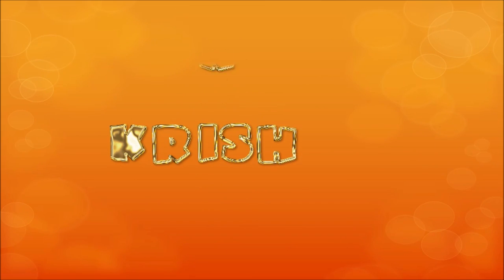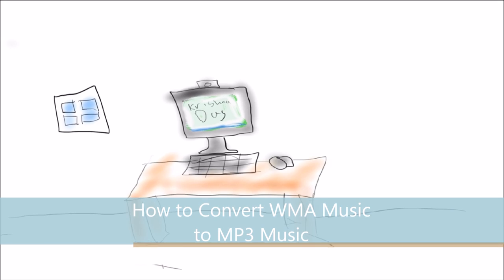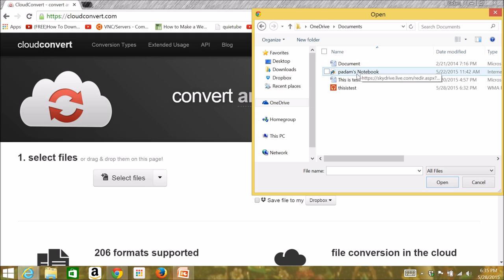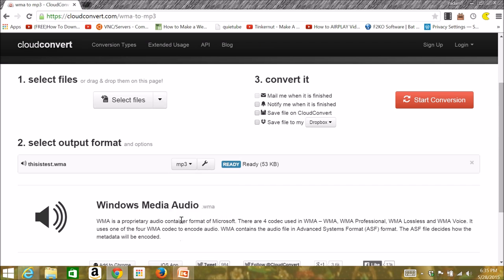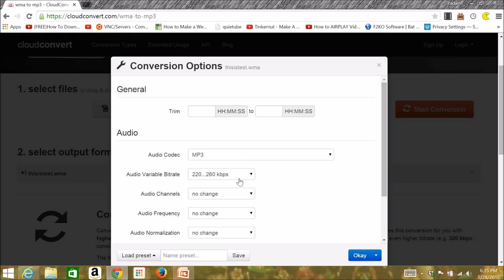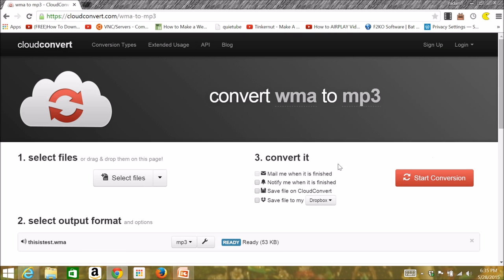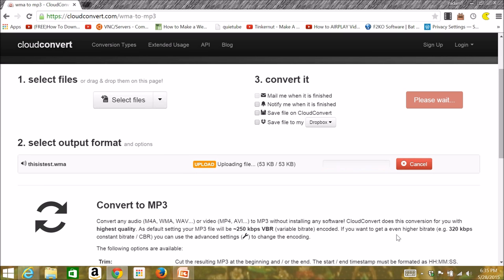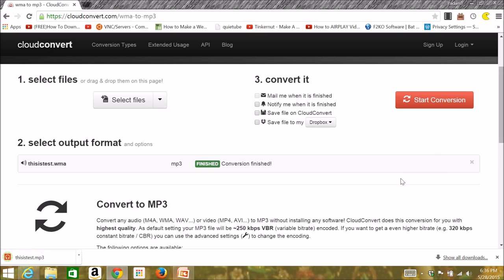How to Convert WMA Music to MP3 Music Video by Krishna Das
This video shows you how to convert WMA music to MP3 music.